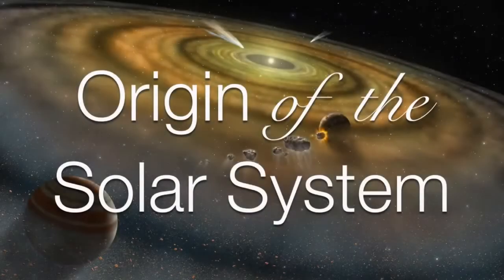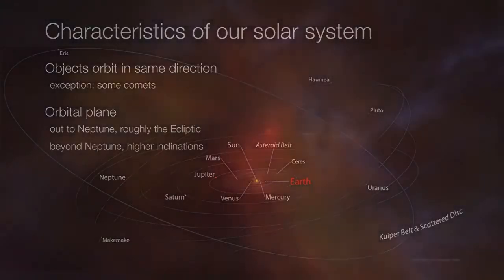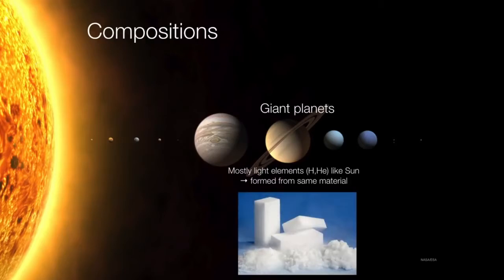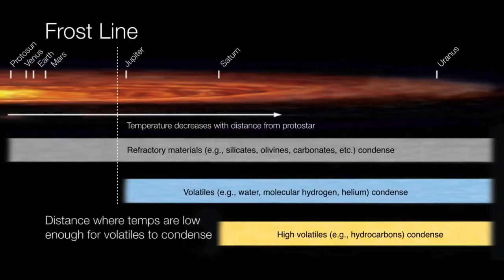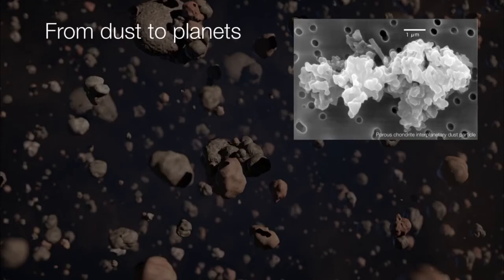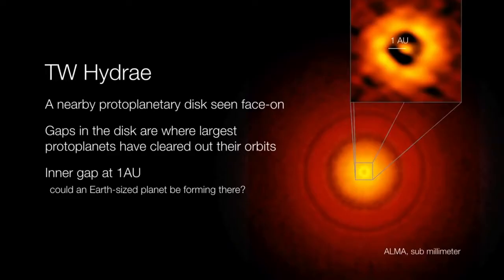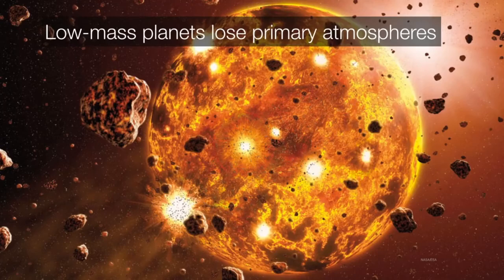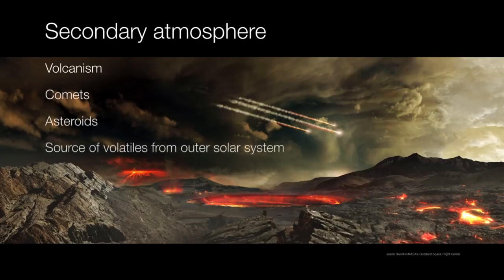Origin of the Solar System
In this video you can see clearly the origin of the solar system. All her secrets and secrets!